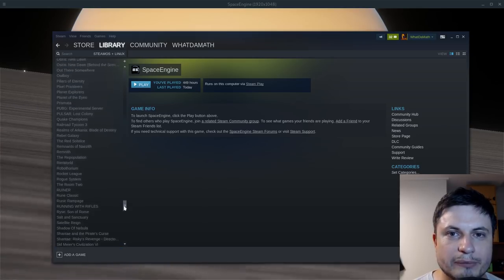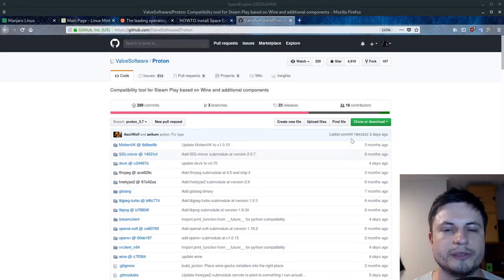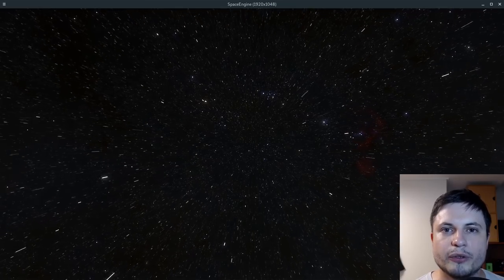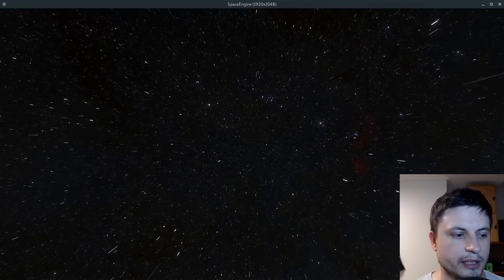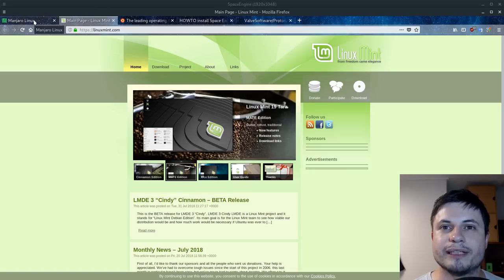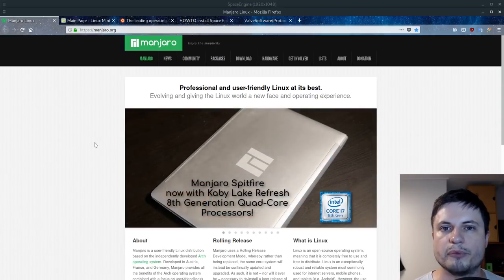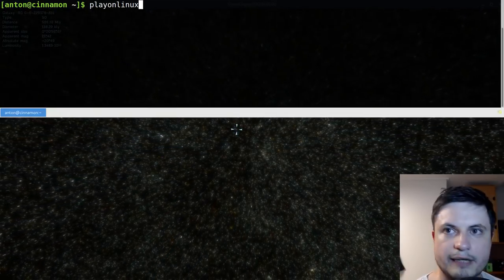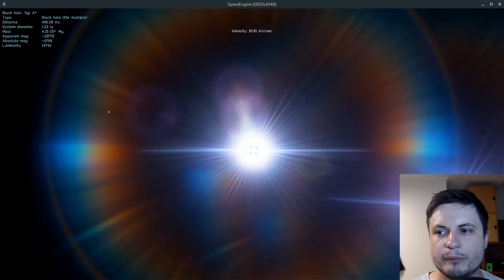Space Engine (+All Windows Games) on Linux??? Steam's New Crazy Update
In this video, we will talk about Linux and incredible new update from Steam.

Alternatively, go and support Space Engine development so we can get an open Steam version sooner.

1GFiTKxWyEjAjZv4vsNtWTUmL53HgXBuvu